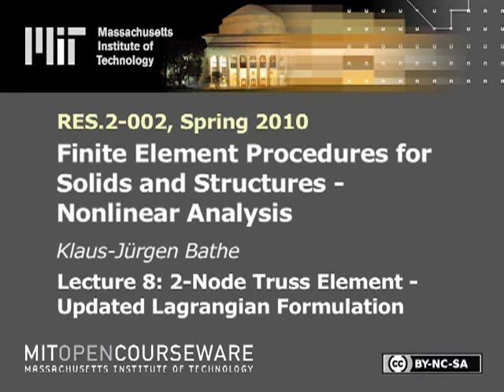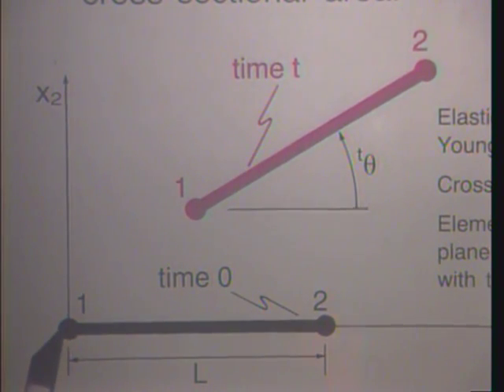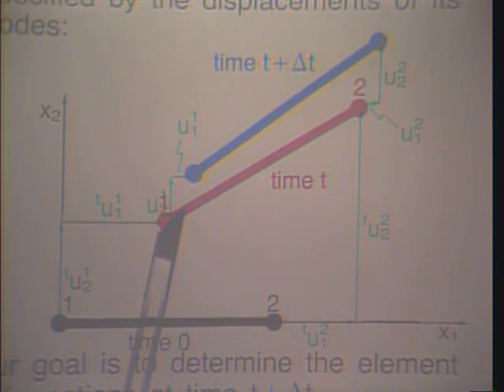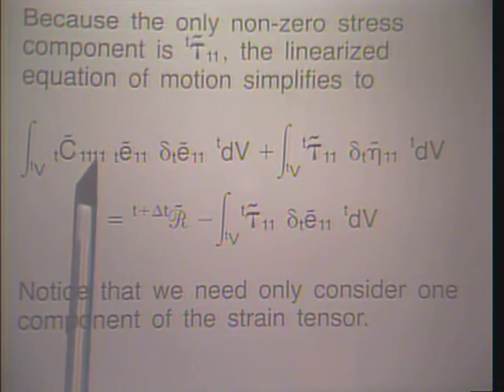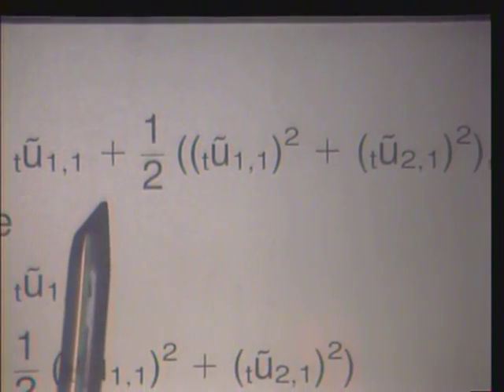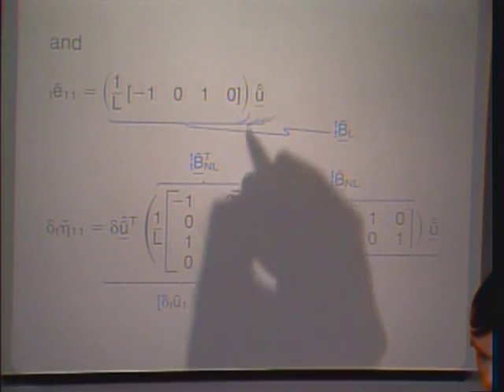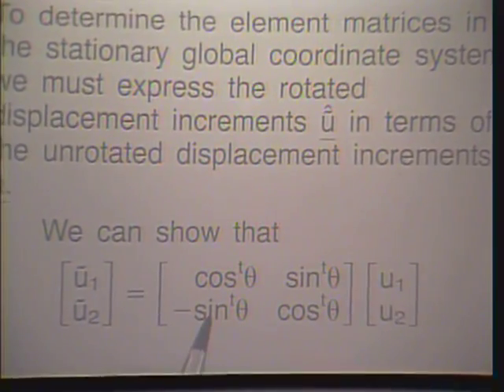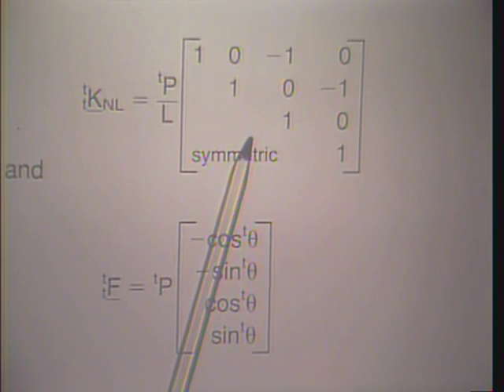Lec 8 | MIT Finite Element Procedures for Solids and Structures, Nonlinear Analysis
Lecture 8: 2-node truss element - updated Lagrangian formulation